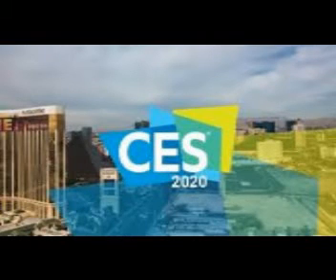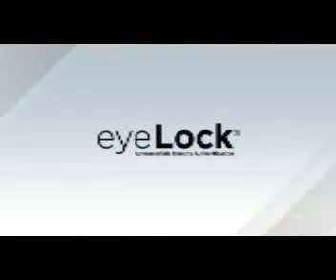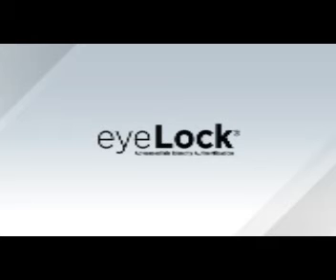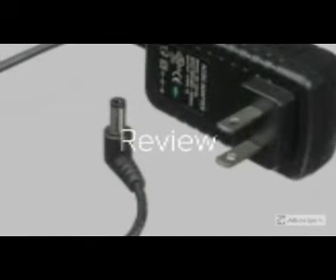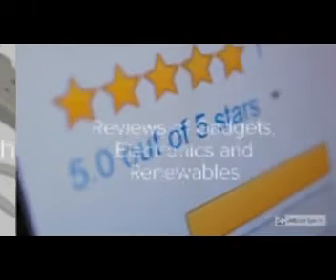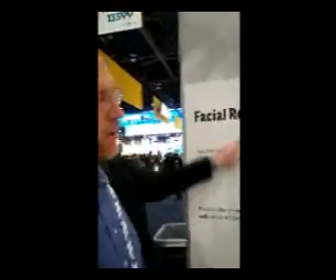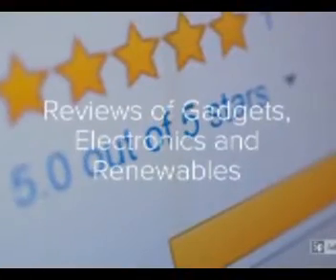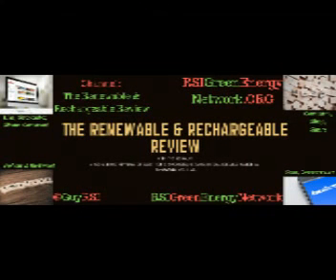Eyelock Identity Preview CES 2020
A preview of this identity system from Eyelock at CES 2020!

Follow & retweet on Twitter: @guyrsi

Have a product you would like me to review, please send it to:
The RSI Guy
9853 N. Alpine Road #207
Machesney Park, IL 61115

T-shirt/hoodie size: 3XL